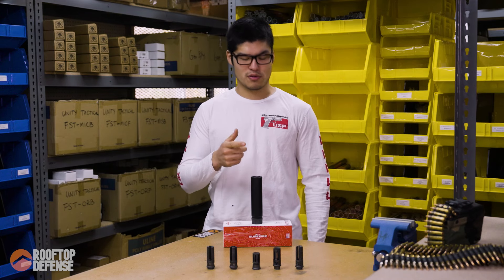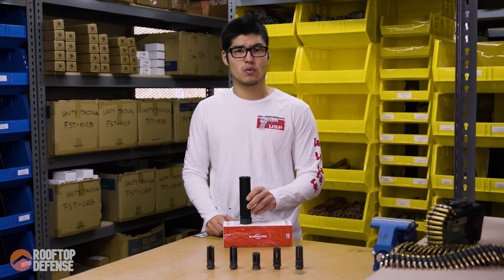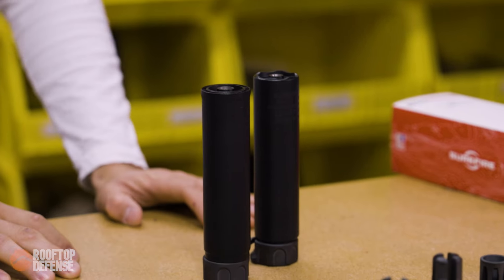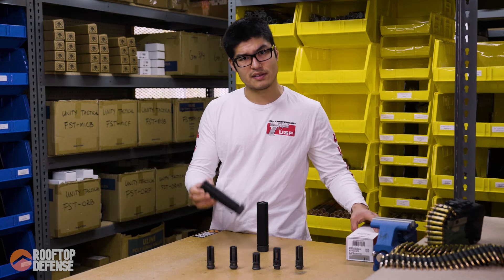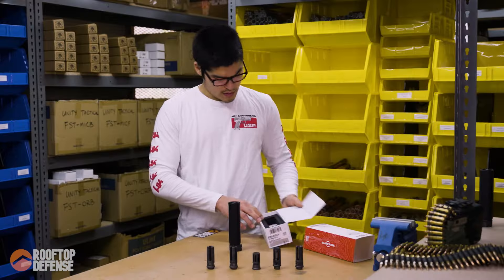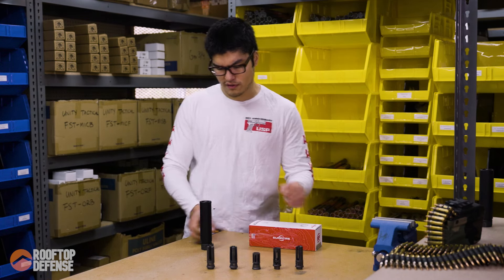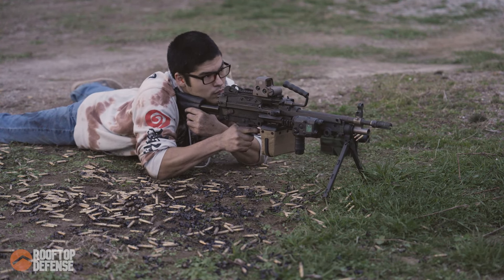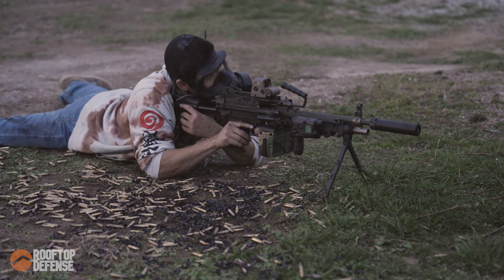Suppressor Stuff Ep 3 - Surefire SOCOM556-RC3: Backpressure & Flash Test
A comprehensive backpressure and flash signature test for the Surefire SOCOM556-RC3 suppressor.

Timestamps:
0:00 - Intro
0:25 - Specifications
1:04 - Pricing
1:15 - Unboxing
1:56 - Backpressure Test
3:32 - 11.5" and 55gr PMC XTAC
3:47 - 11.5" and 77gr Black Hills MK262 MOD1C
4:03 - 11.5" and 75gr Hornady Black SBR
4:18 - 16" and 55gr PMC XTAC
4:32 - 16" and 77gr Black Hills MK262 MOD1C
4:43 - 16" and 75gr Hornady Black SBR
4:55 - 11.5" with Night Vision
5:19 - 16" with Night Vision